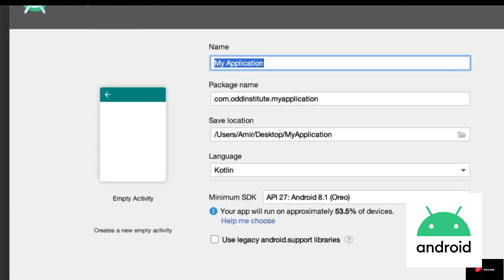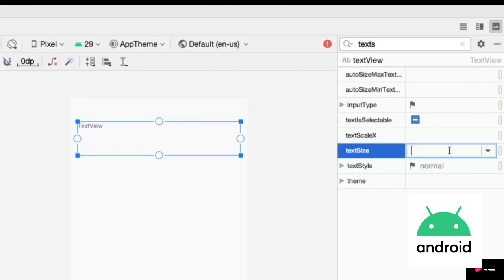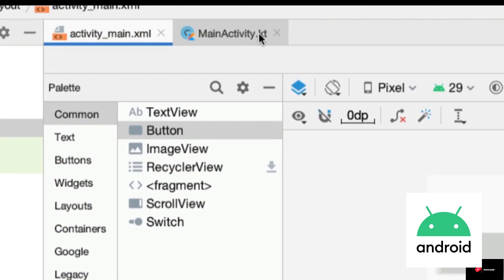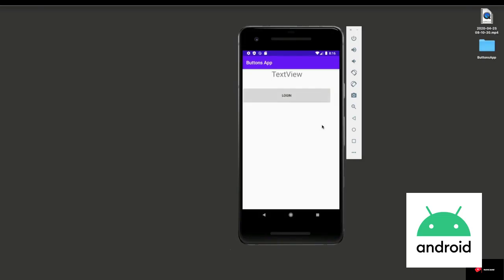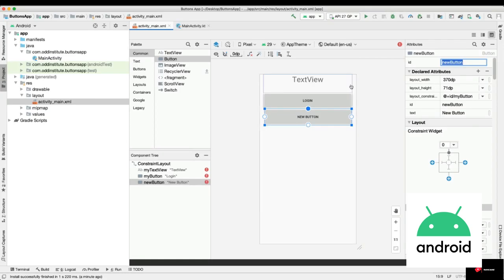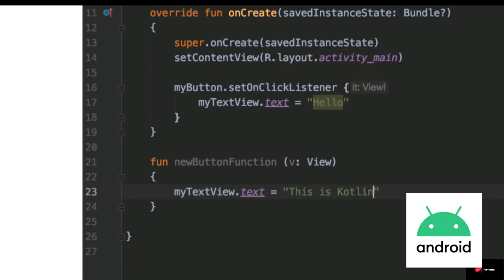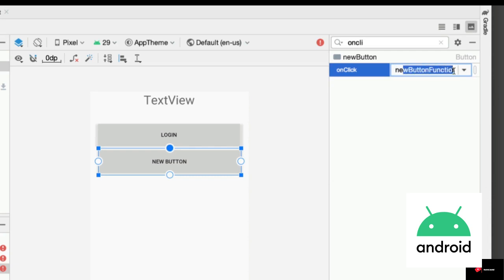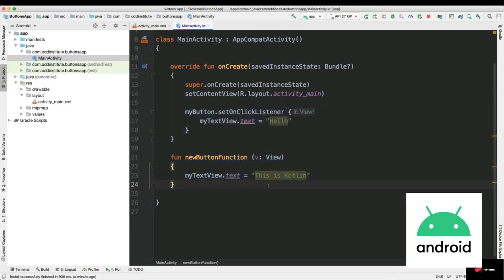Android Studio Buttons | Programming Master Rao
In this video we’ll walk you through:
- Mechanics
- Electronics
- Technicians

TIMESTAMPS
0:00 Intro
1:00 First Topic Covered
1:30 Second Topic Covered
2:30 Third Topic Covered